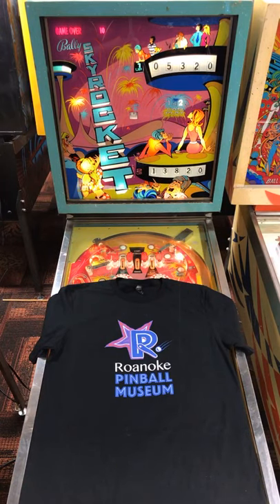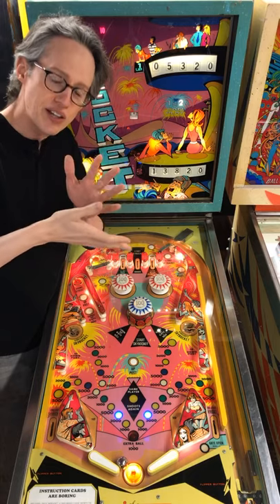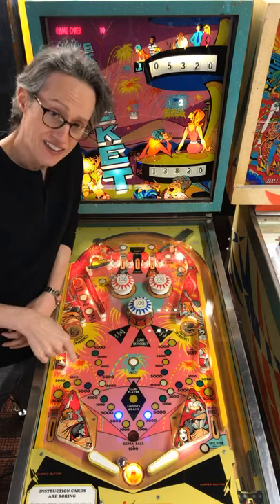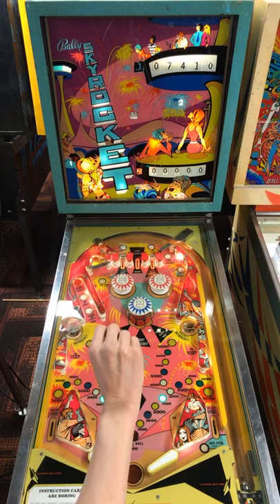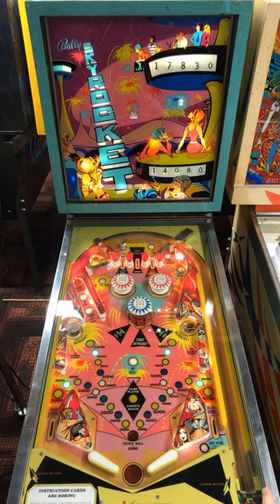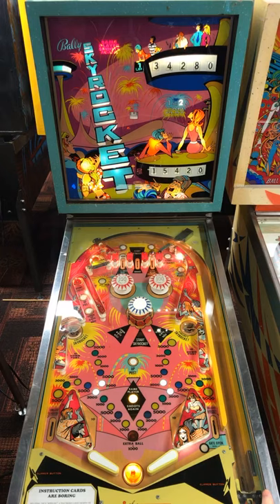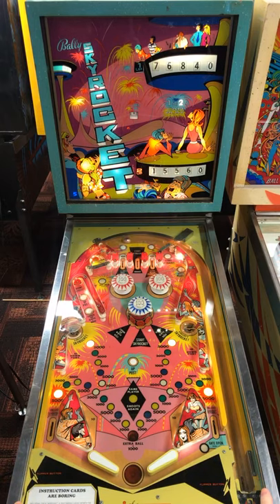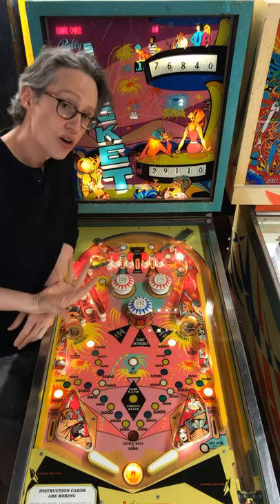Let’s play Skyrocket! 1971 Bally EM pinball machine at the Roanoke Pinball Museum